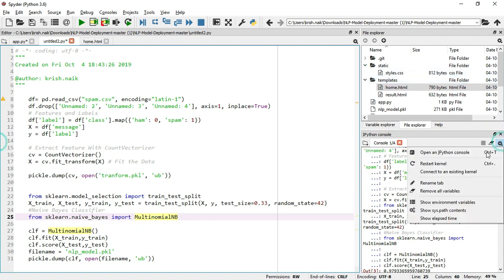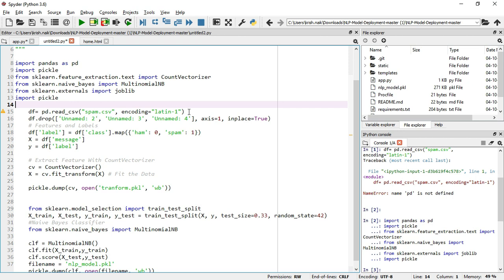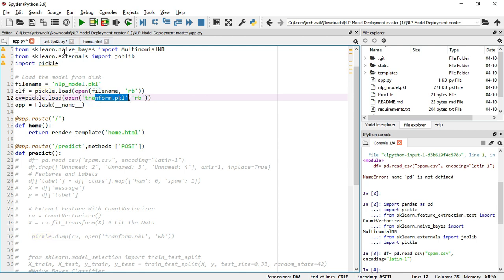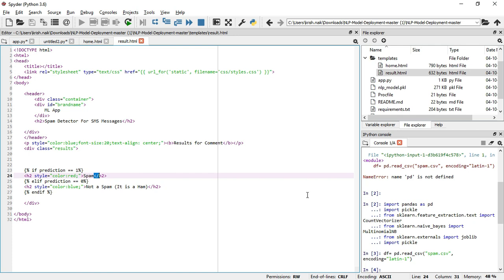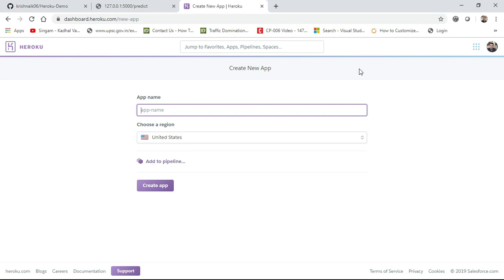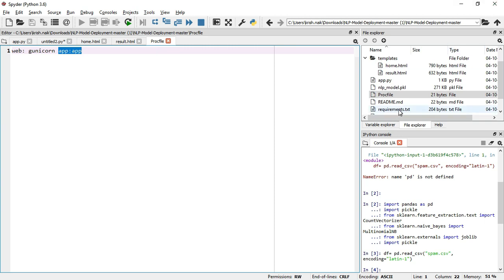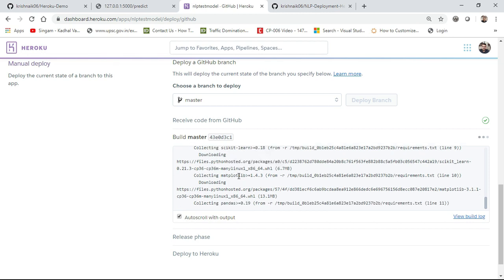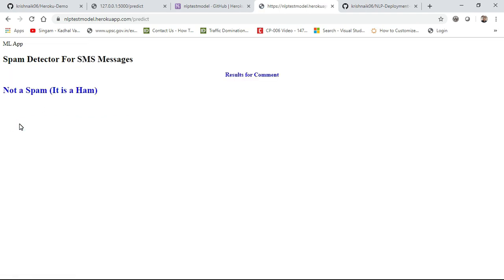Tutorial 3- Deployment of NLP Model in Heroku Cloud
Hello All, In this video we will see how we can deploy Natural Language Processing models in Heroku PAAS using Flask.

amazon url:

YOU JUST NEED TO DO